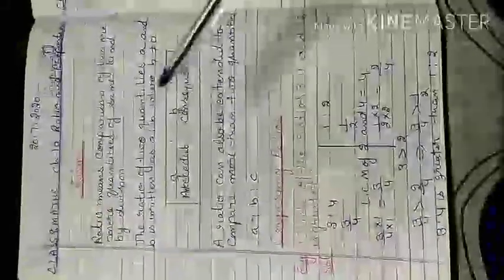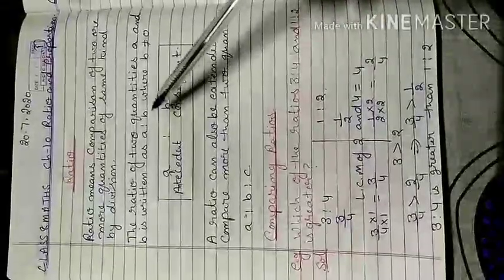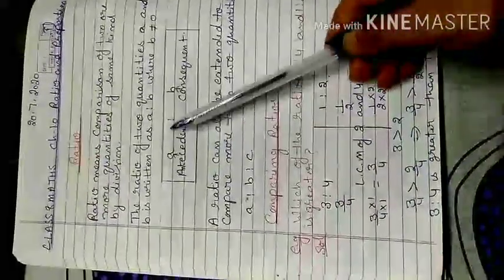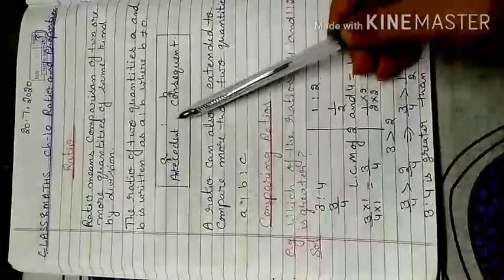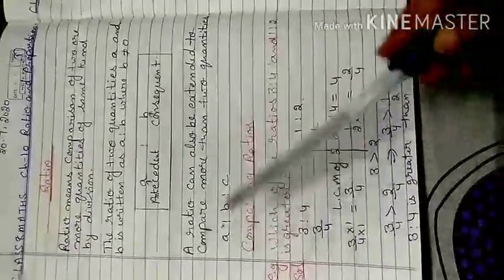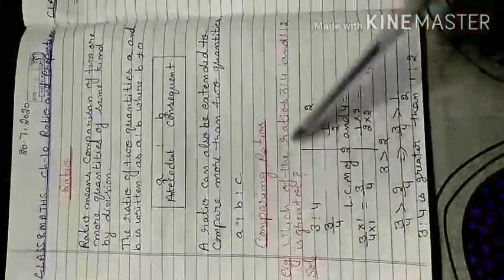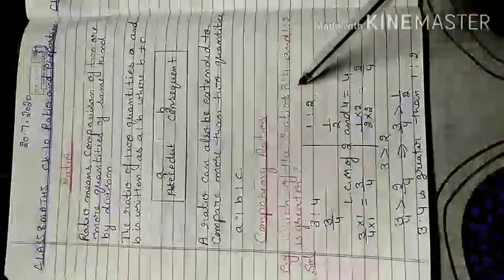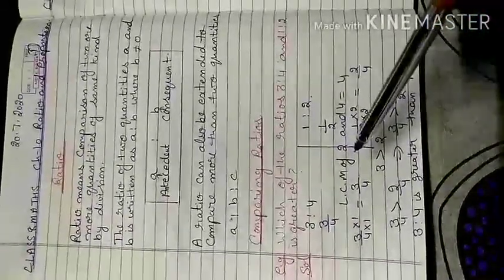Class 7 Maths Ch 10 Ratio and Proportion Concept on 24.7.2020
Ch 10 Ratio and Proportion Concept of Ratios